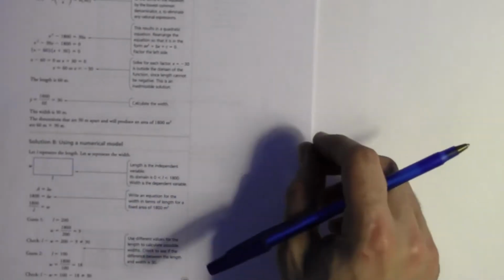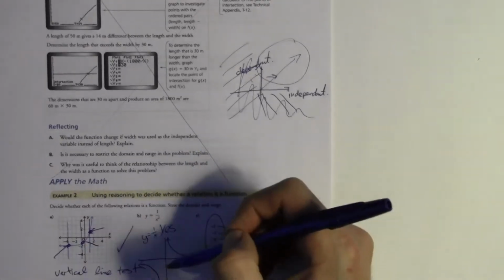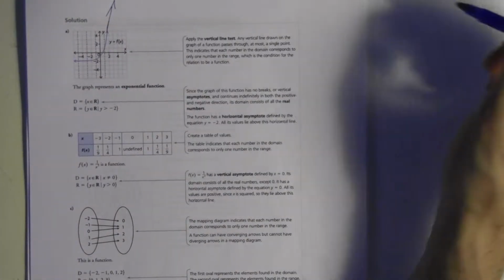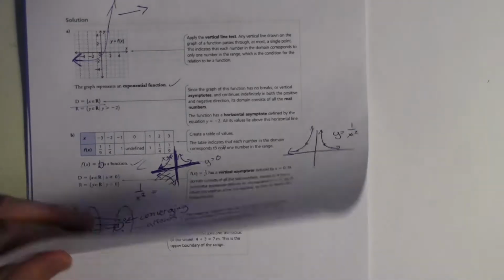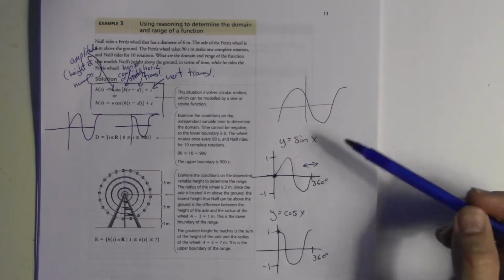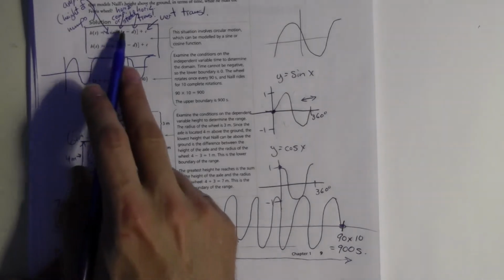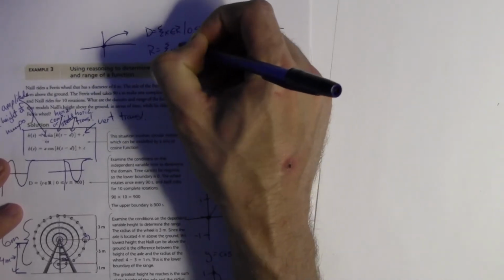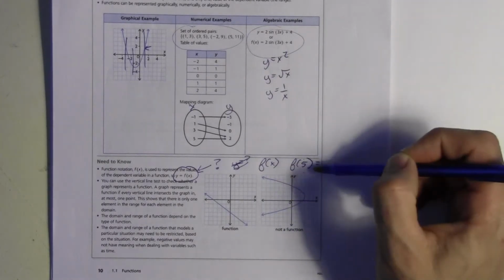1.1 Functions 2 of 2